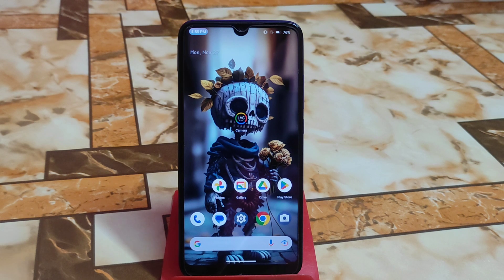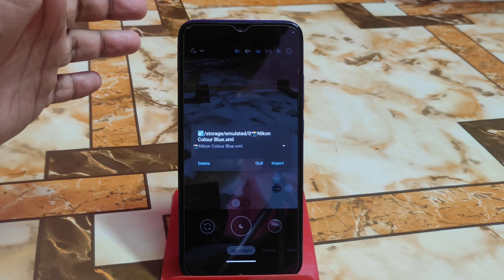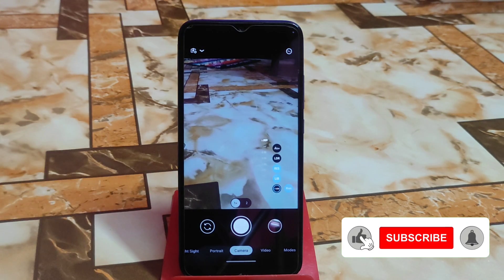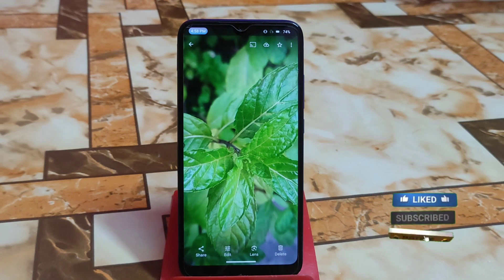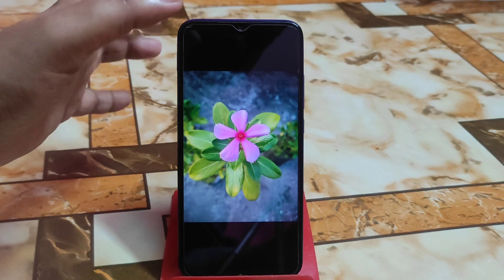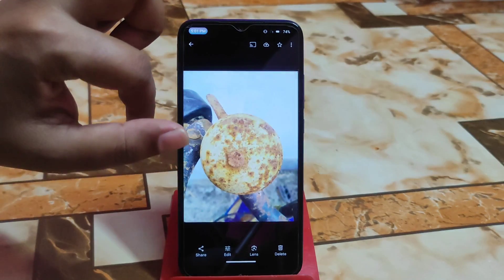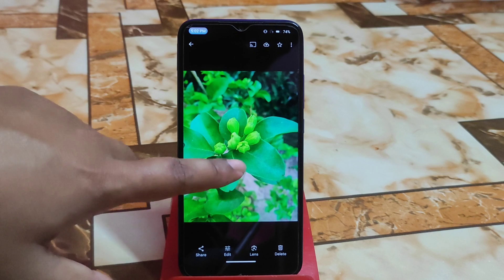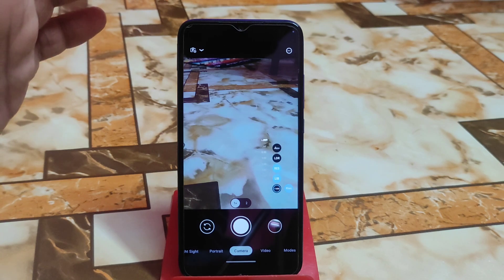GCAM LMC Latest Fixed Version For All Android Devices|Install Gcam LMC to Any Android|Photo Samples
Here is the GCAM LMC latest Update For Any Android.Install gcam lmc on any android.Gcam lmc with nikon config file.